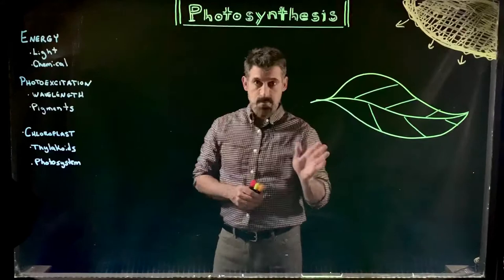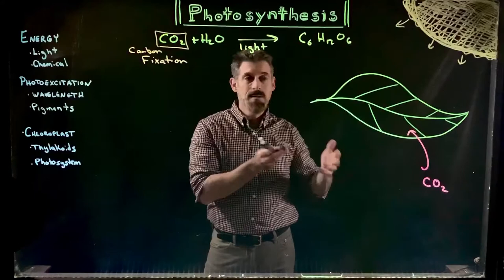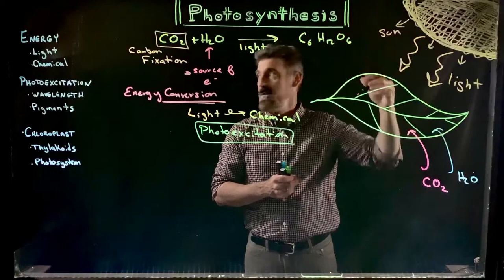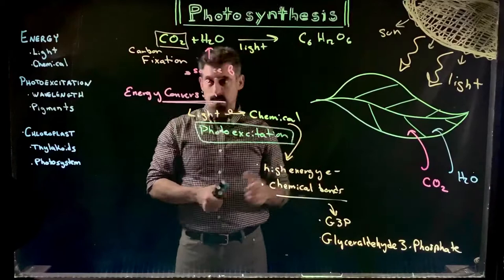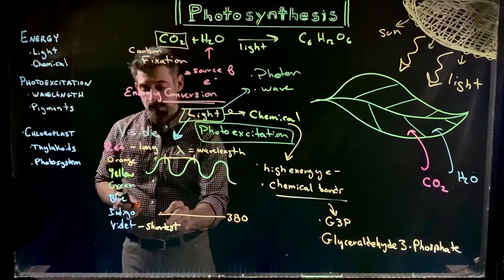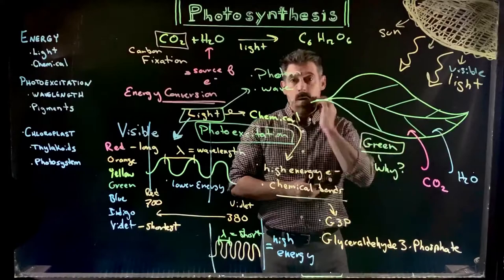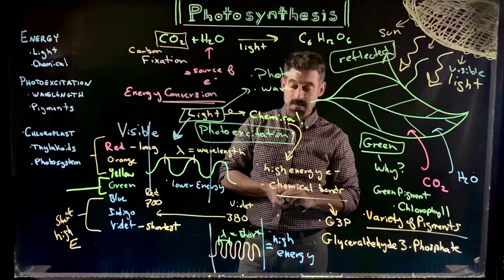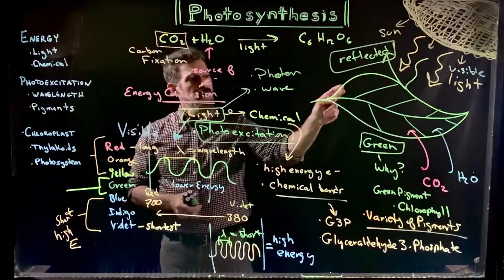Photosynthesis 1: Overview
An introduction and overview of Photosynthesis with basic terminology and a broad summary of the processes involved.